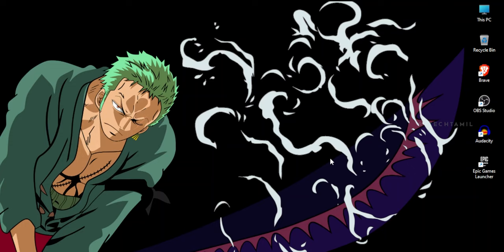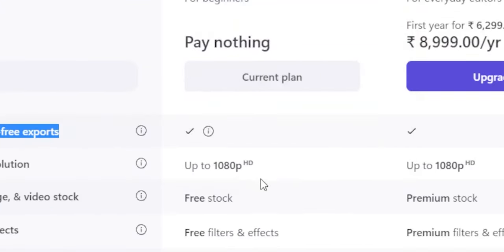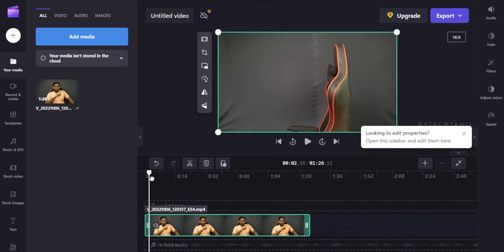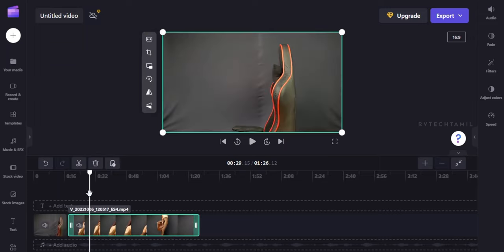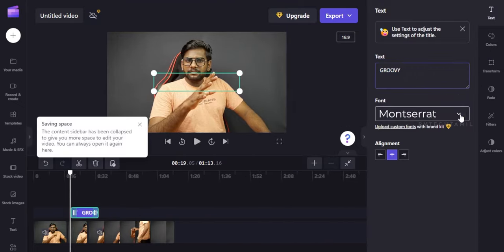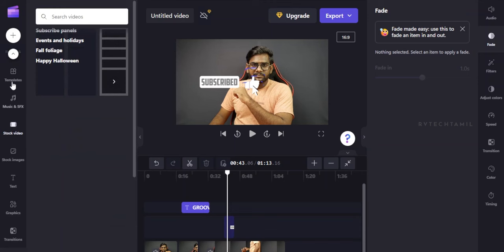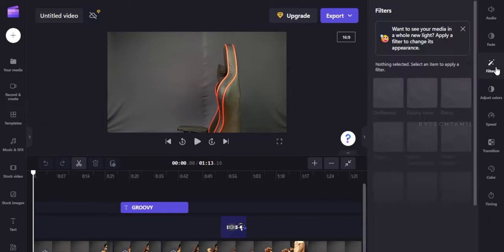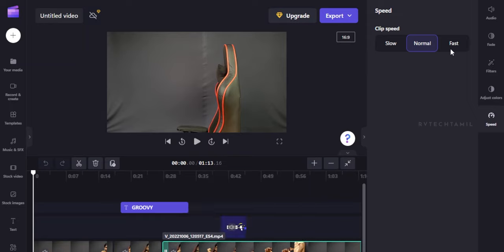🔥தரமான இலவச 🤯 Video Editor | Clipchamp | Rv Tech Tamil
In this we are going to see about Clipchamp Video Editor. Clipchamp is the free video editor by Microsoft. Clipchamp provides so may free stock videos and images, And we can export 1080p videos for free